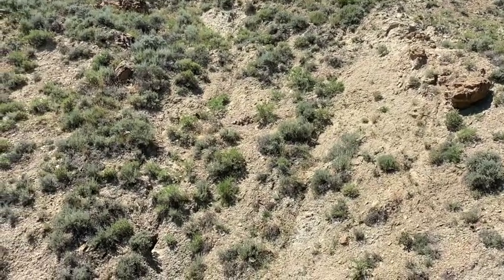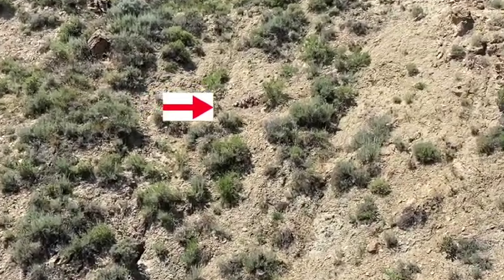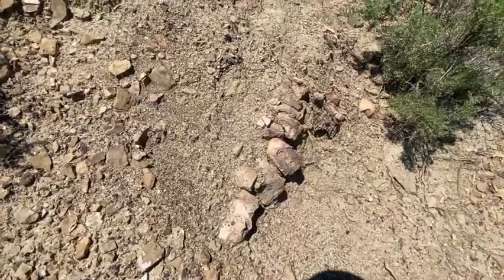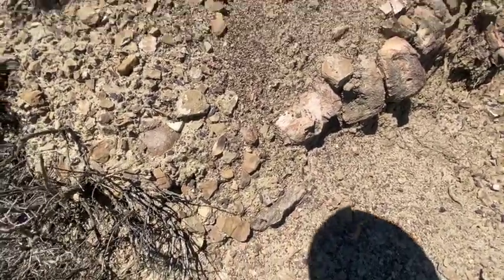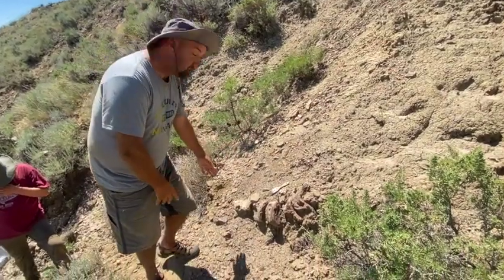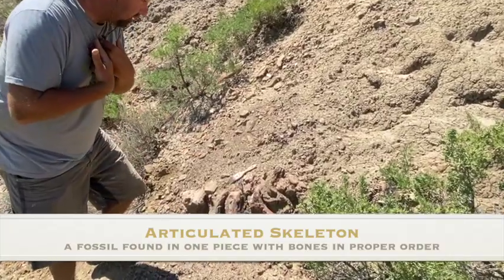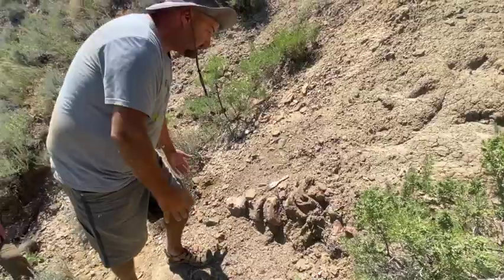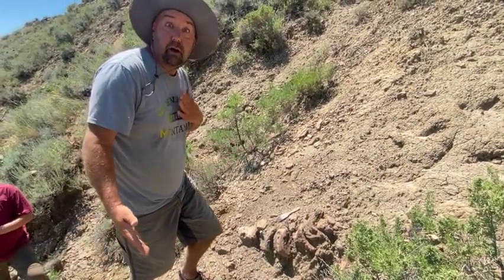Articulated Skeleton in the Hell Creek! Exciting new find.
Here is a sneak peak at my latest find! Too early to tell what it is yet. Do any of you know? Waiting on a permit before I uncover more.

Hello world,  my name is Dinodave . I am a dinosaur enthusiast and I LOVE adventure and I love discovering dinosaurs.  My home in Montana is the best place for both of those. I have several adventures that I will be gong on this summer and I hope that you will follow along with me and we can both be in awe at how amazing this world is.  I grew up in a small town of Glendive Montana with dinosaurs in my backyard. I studied paleontology at Montana State University under famed paleontologist Jack Horner and was a preparator at the Museum of the Rockies. When I received my degree I drifted away from paleontology until a series of fortunate circumstances led me to tag along on a dinosaur expedition to Mongolia with my ol' professor Jack Horner the scientific advisor for Jurassic World. The experience lit a fire under me again and I am back in the dinosaur world! I hope you will now tag along with me for the ride.

OTHER VIDEOS YOU MIGHT LIKE:
Dinosaurs along the Hike to Lake Makoshika -https-//youtu.be/jEJxlAAtfIw

You can also find more videos and column I write for the Ranger Review newspaper at: Dinodaveadventures.com